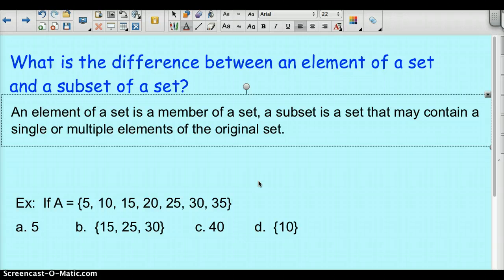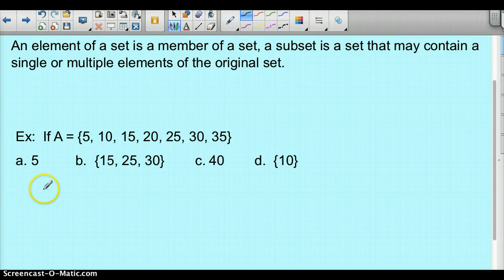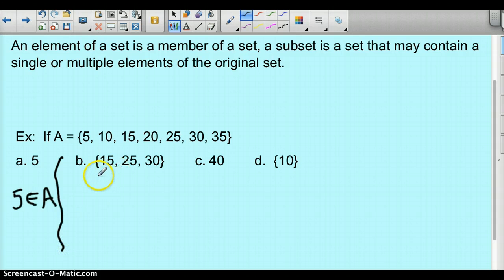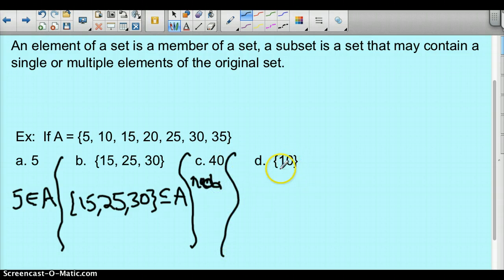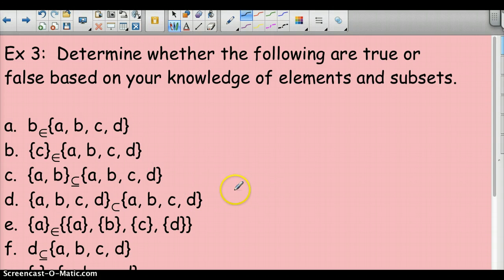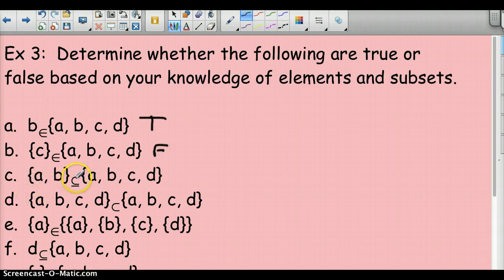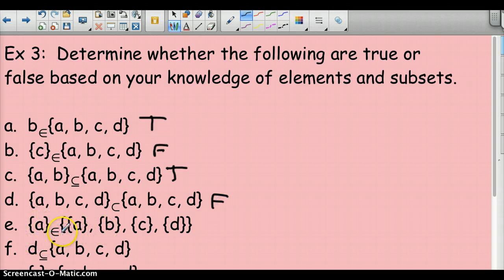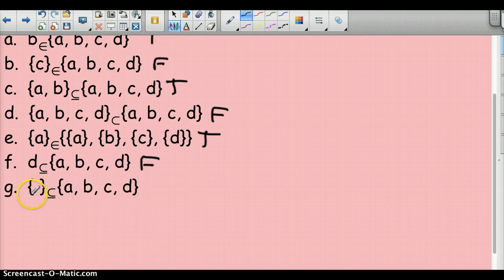2-2(2) Notes (NAMS)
The difference between a subset and an element of a set.